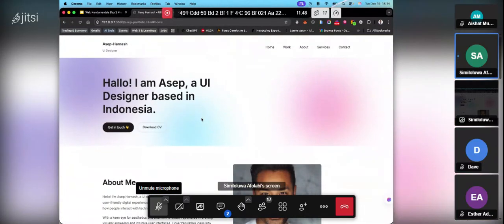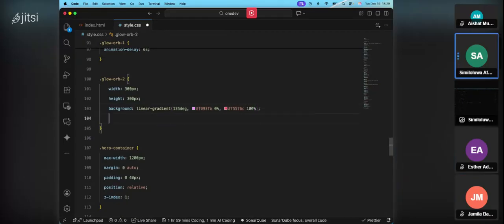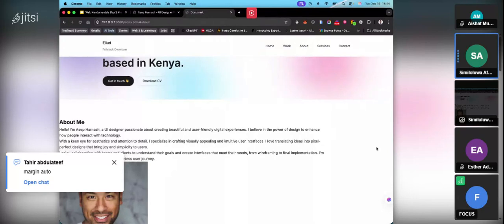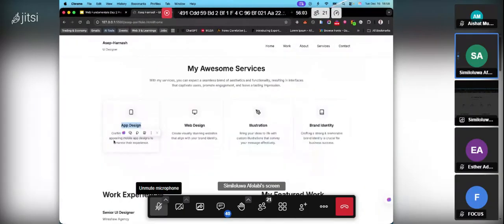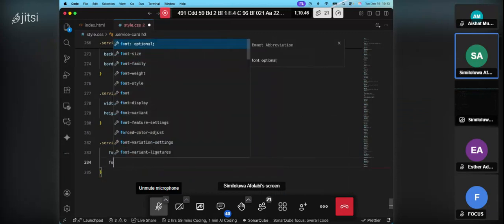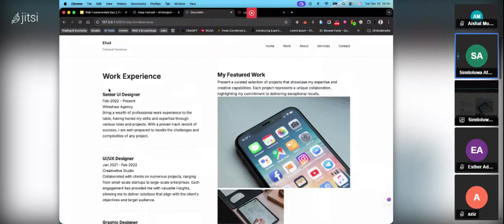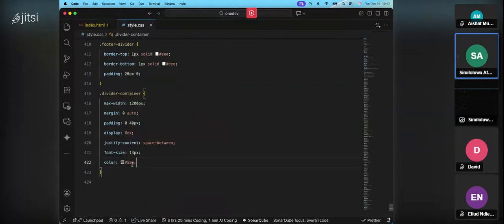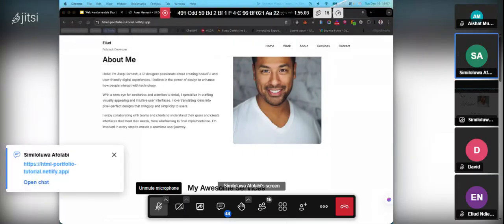Full stack Development Foundation Bootcamp Day 4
In this session, we moved beyond structure and focused on styling and layout, bringing our webpages to life with CSS.

This class introduces the core concepts that help developers transform plain HTML into visually appealing, responsive websites.

*What we covered in this class:*
🎨 *Introduction to CSS* — what CSS is and how it works with HTML
🔗 *Connecting CSS to HTML* — inline, internal, and external styles
📐 *CSS Selectors & Properties* — targeting elements and applying styles
📦 *The Box Model* — margins, padding, borders, and content
🎯 *Basic Layout & Styling* — fonts, colors, spacing, and alignment

This class builds directly on Week 1 and helps you start thinking like a front-end developer—structuring content intentionally and styling it with purpose.

📅 Bootcamp Dates: December 12 - 18th 2025
🌍 Hosted by: OneDev Academy